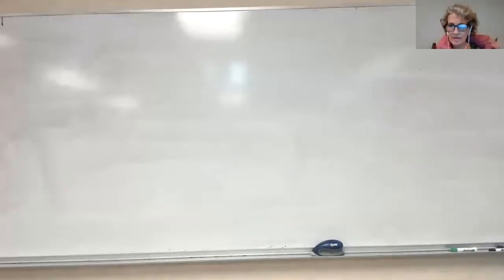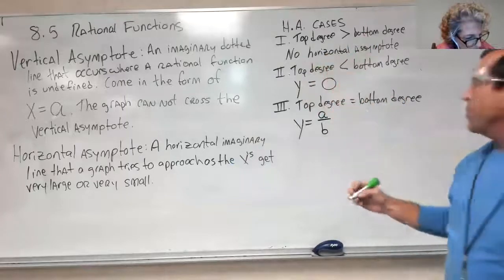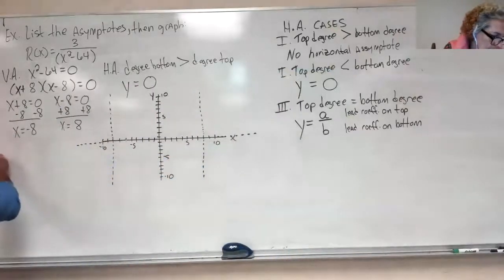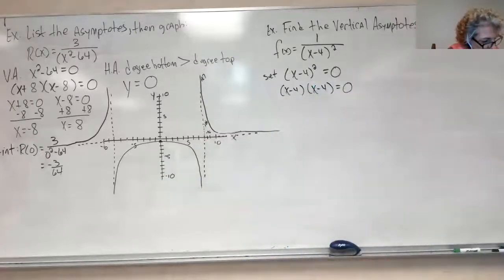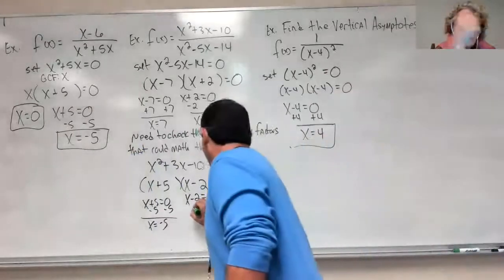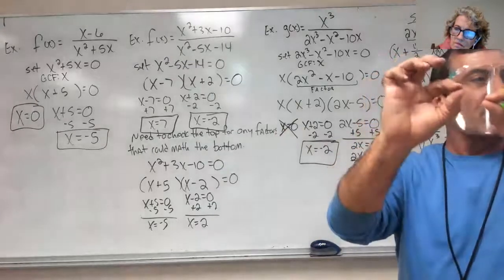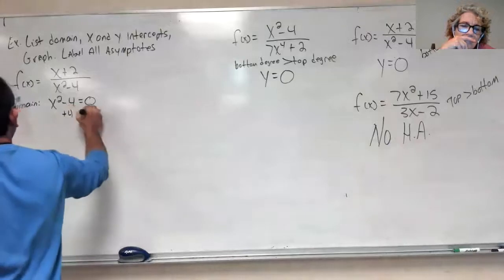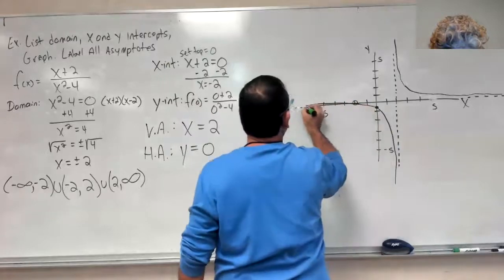CA 8 5 Zoom Live Lecture Fall